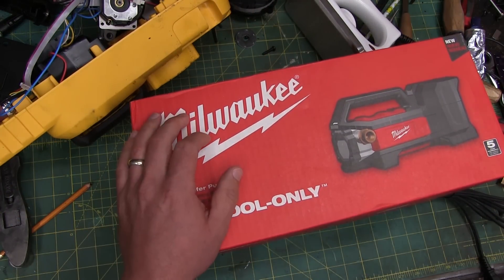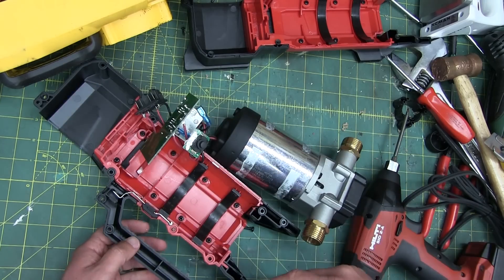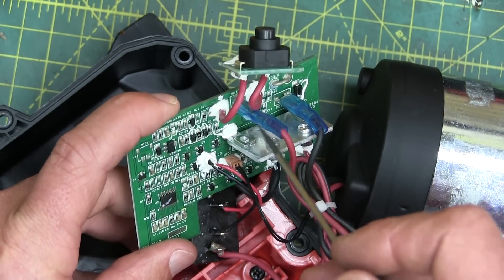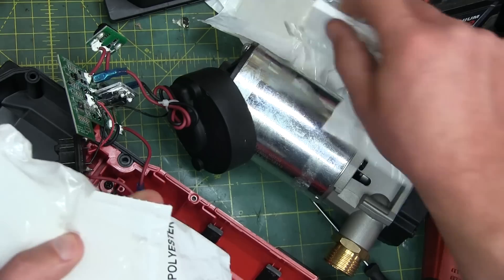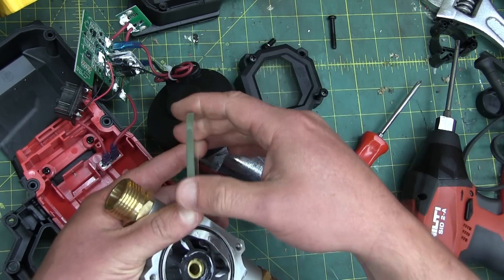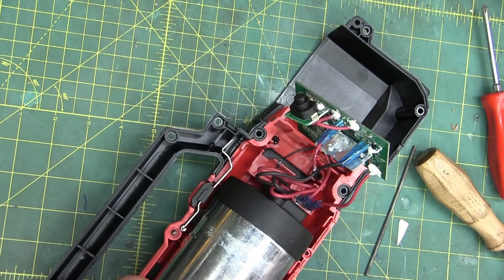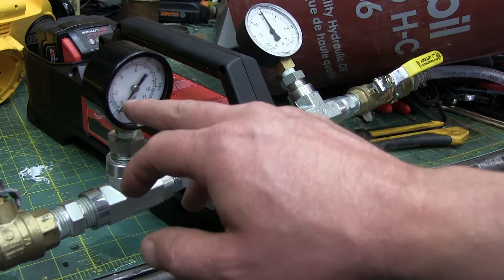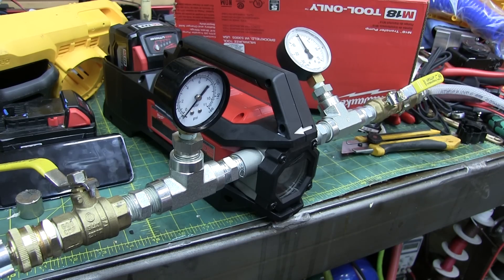BOLTR: Milwaukee Pump | Box Specs vs. Shop Specs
Milwaukee Transfer Pump works ok, as long as you don't expect it to do what it says on the box. Thank you for keeping us a corpo BS free zone!